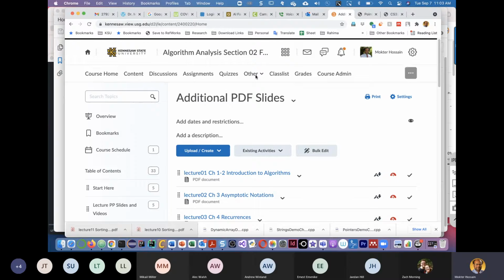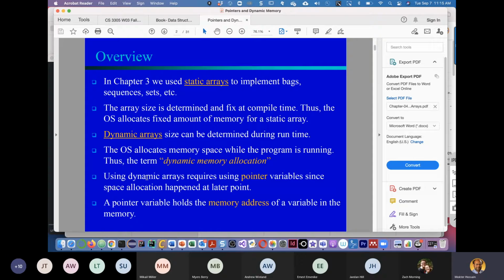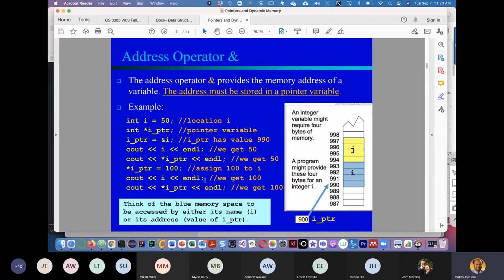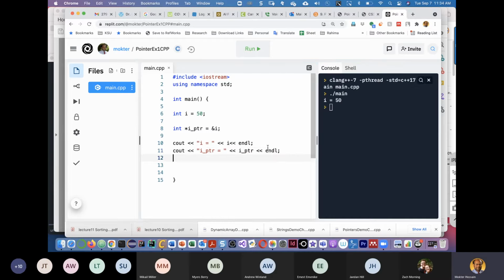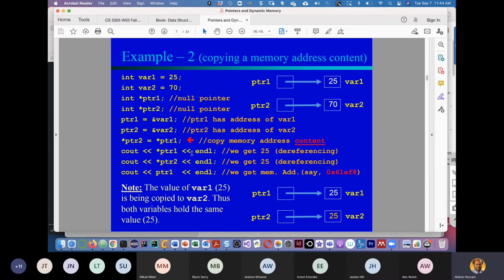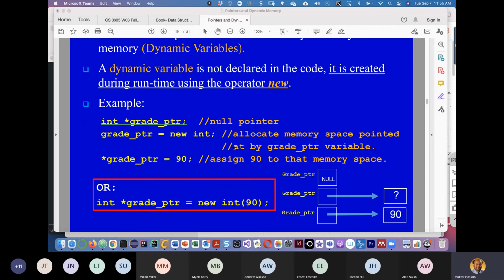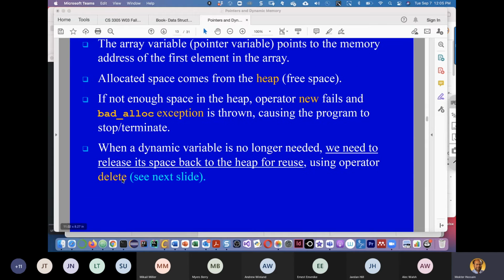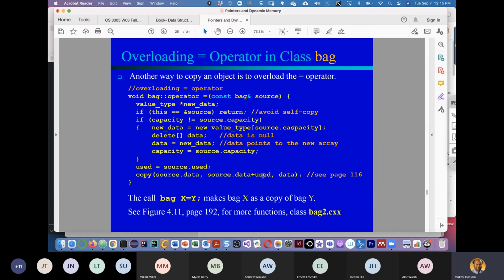L07 CS3305Fall21 Discussed Pointer in with C++